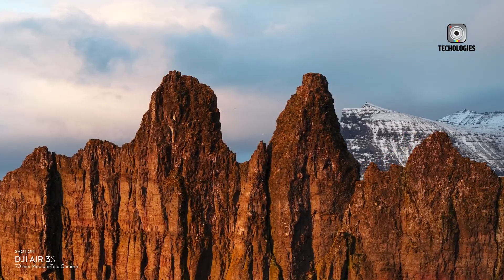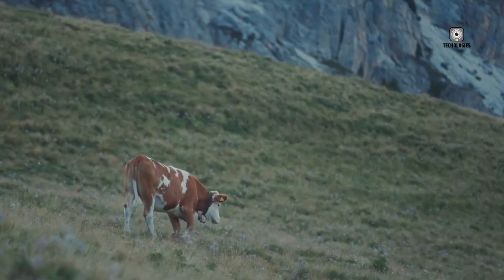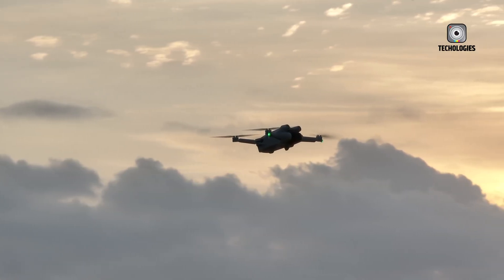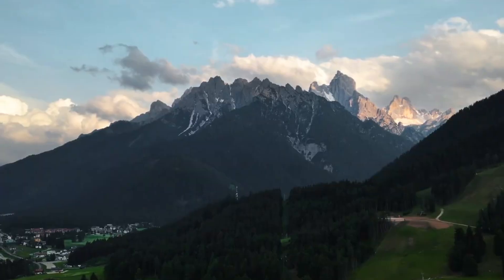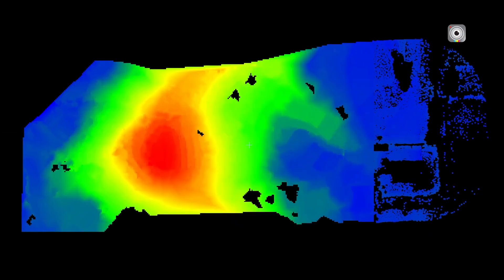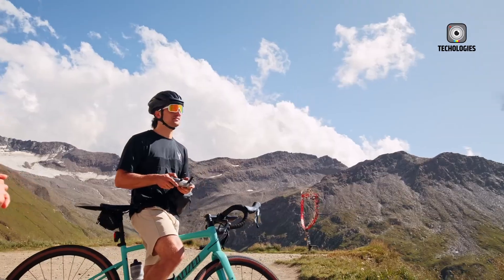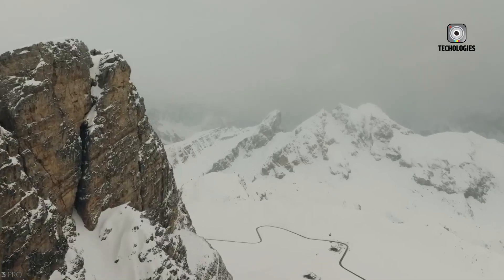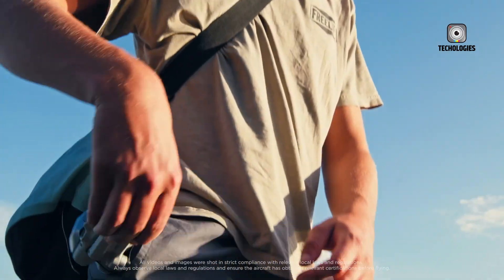DJI Mini 5K LEAKS - Specs, Price & Release Date!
The DJI Mini 5K is rumored to build on the success of the popular Mini 4K, pushing compact drone innovation even further. Designed for creators who want big performance in a small package, the DJI Mini 5K is expected to capture breathtaking 5K ultra-HD footage while maintaining its lightweight and travel-friendly form. Early reports suggest improvements in flight stability, image transmission, and battery endurance, making the DJI Mini 5K an ideal choice for both beginners and enthusiasts. With its refined design and professional-grade output, this drone could redefine what’s possible in everyday aerial filmmaking.